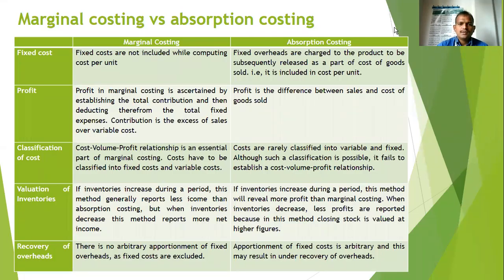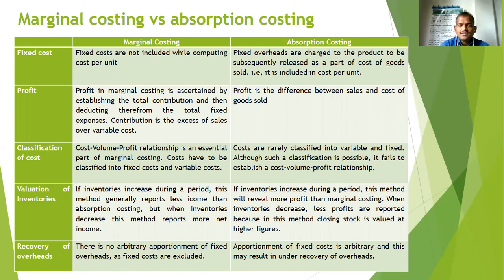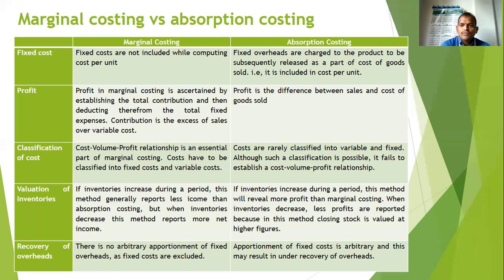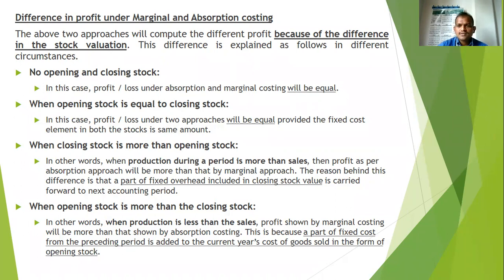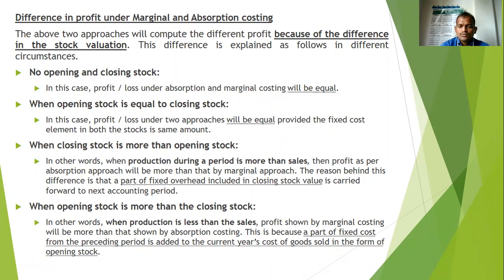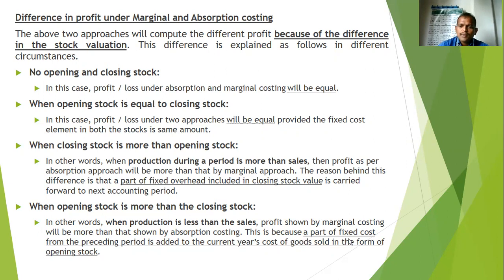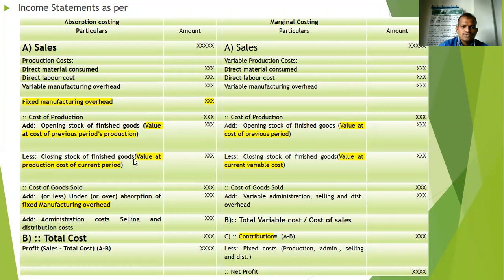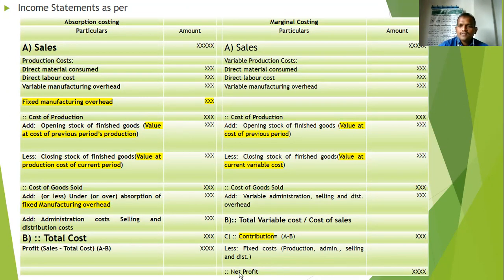Unit 4 Marginal Costing Vs Absorption costing 2